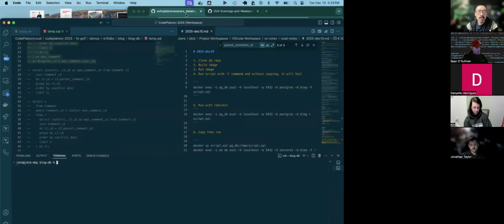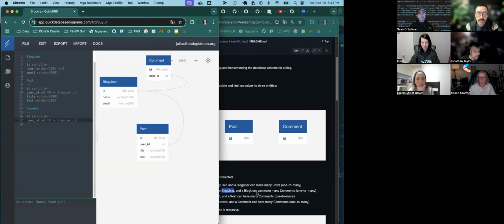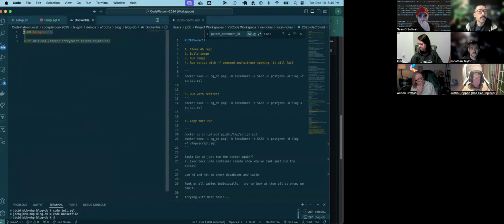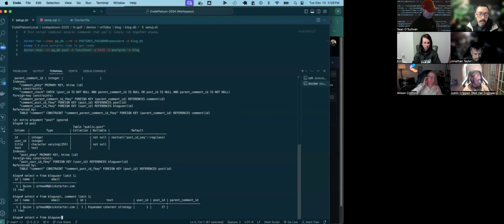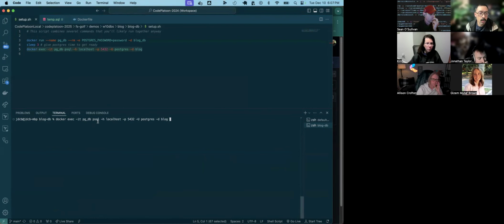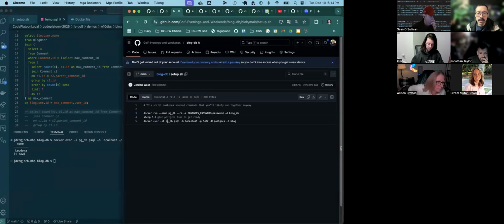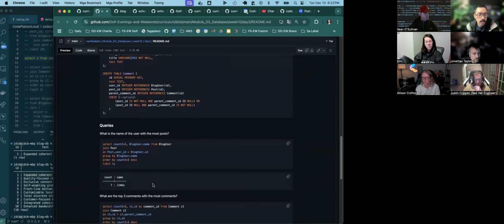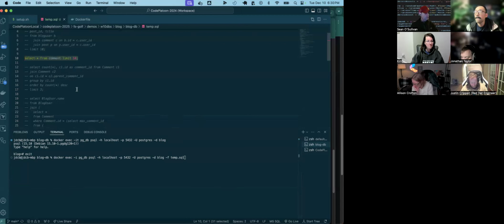W10D2: SQL Schema Design II: Blogs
Golf Platoon Full Stack Evening & Weekends